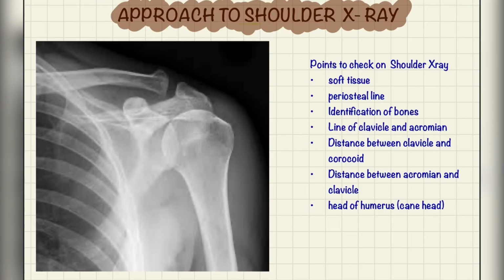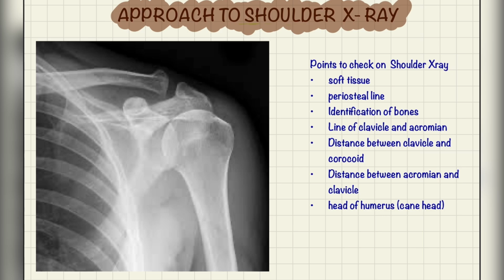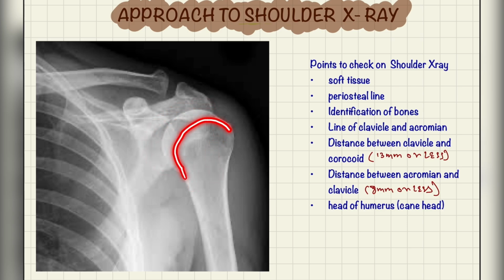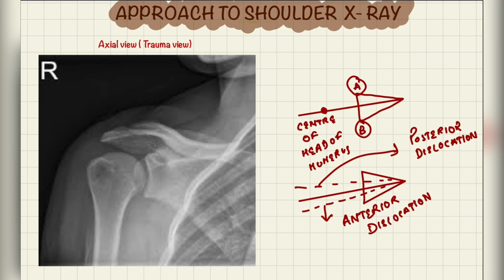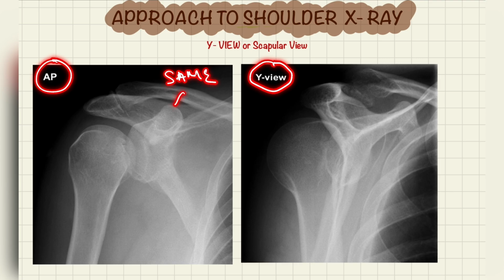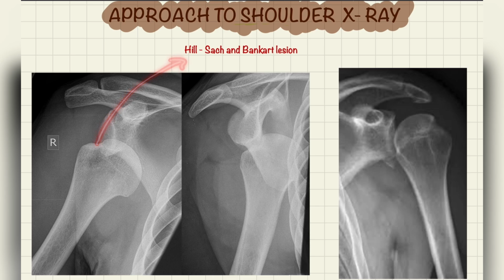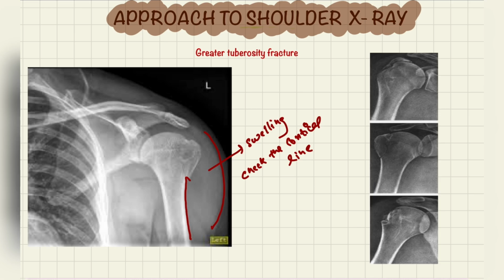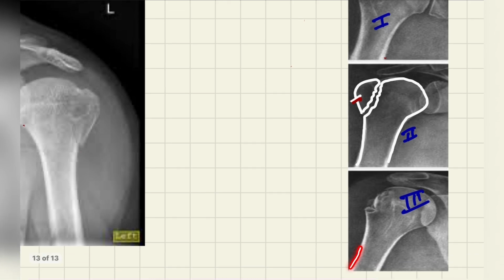Shoulder X-Ray : Approach and Tips🩻 with live demonstration of dislocation analysis 👈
🥼⚕️Welcome to our comprehensive guide on interpreting shoulder X-rays! Whether you're a medical professional or simply curious about radiology, this video will equip you with the knowledge and skills to confidently analyze shoulder imaging. From identifying anatomical landmarks to recognizing common pathologies, we'll walk you through each step of the process.

You can follow me on linkedln -
Dr. Prakash Pandey (PT)
BPT,MPT(ortho)
Dipl. Football medicine , Dipl. Myofascial cupping